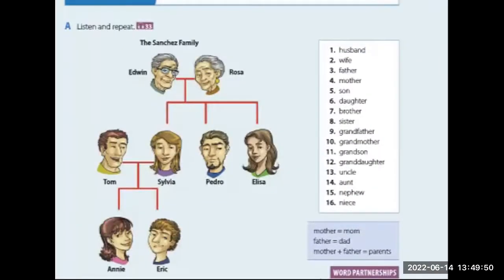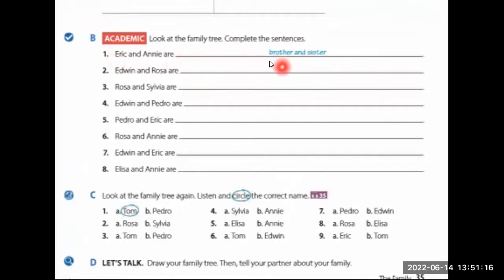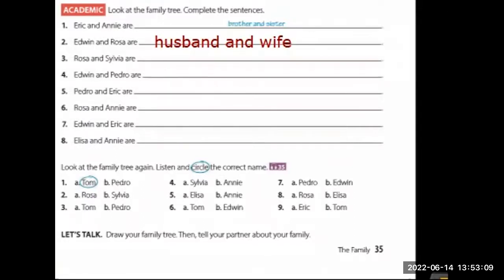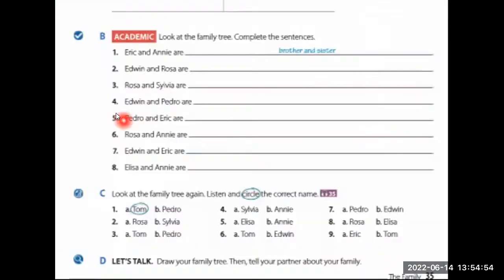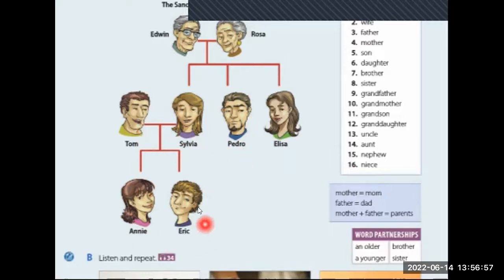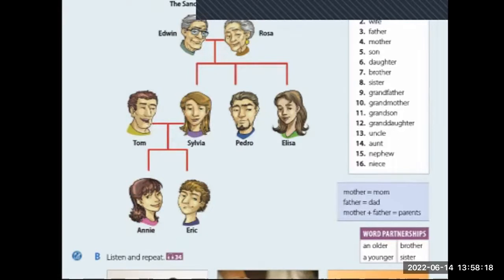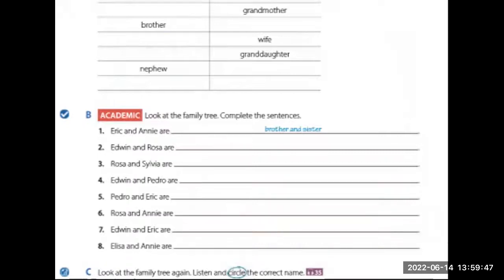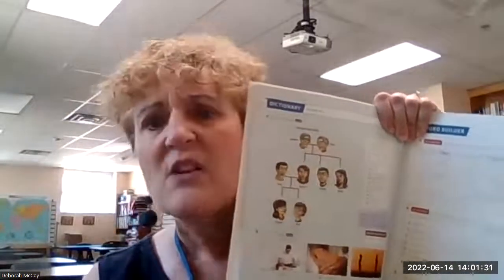Family Unit page 35 exercise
I show how to complete Exercise B on page 35 in Level 1 English in Action.  From Unit 2 Family.  13 minutes long.